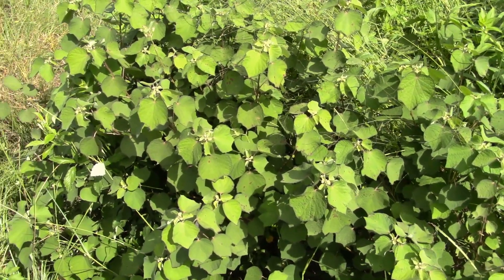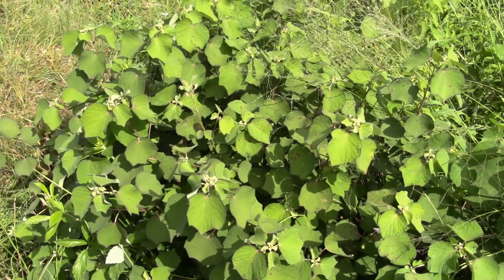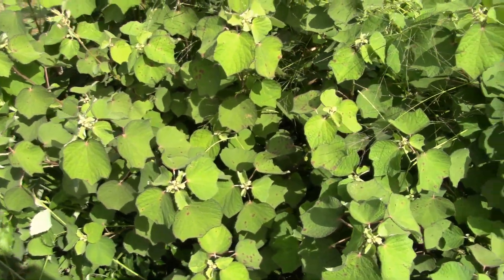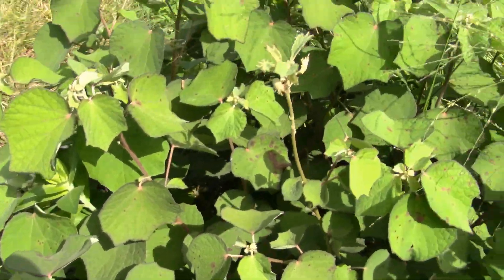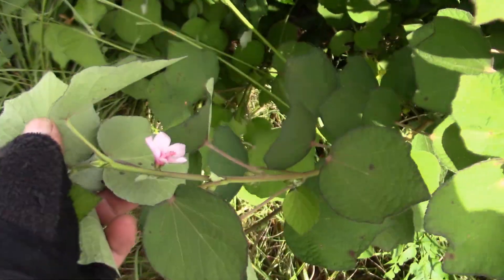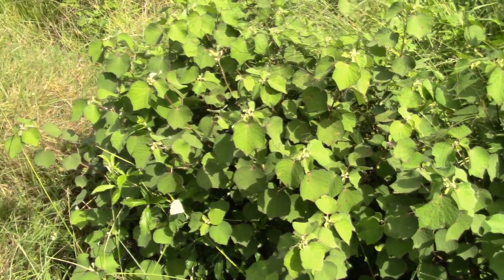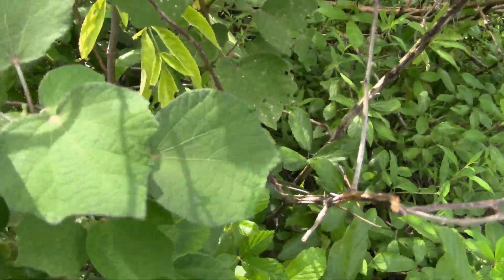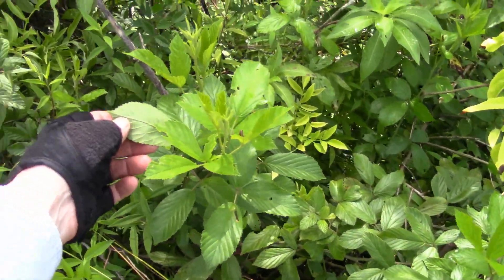Urena lobata Caesar Weed